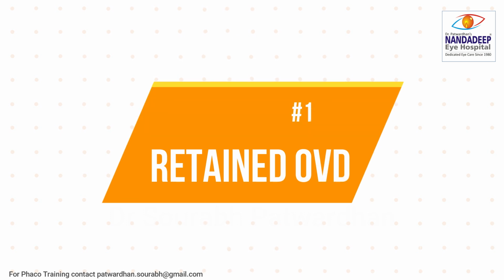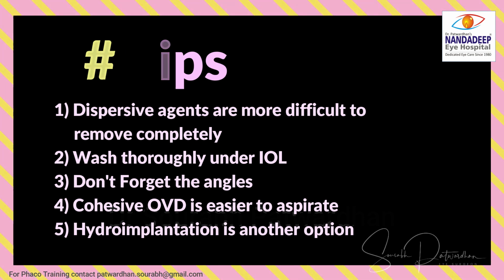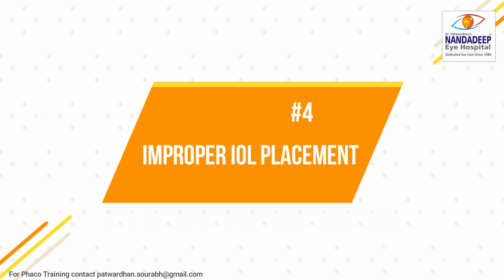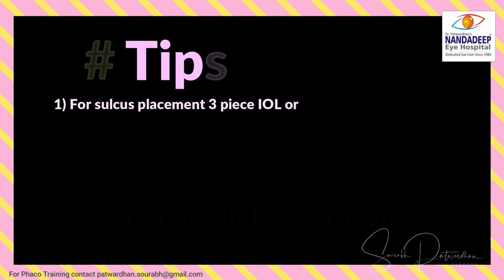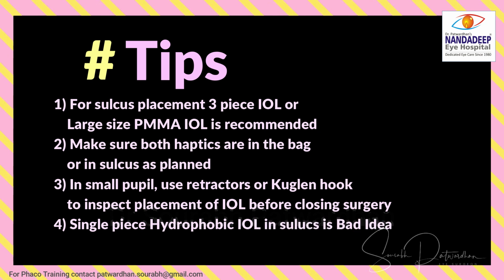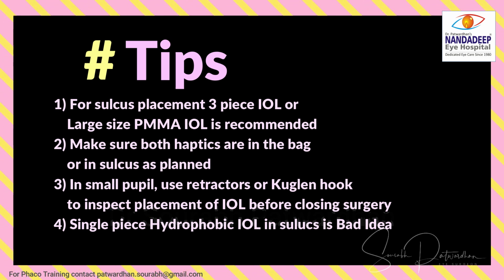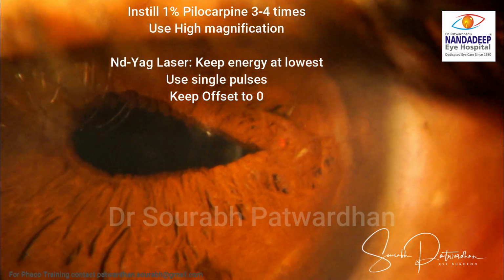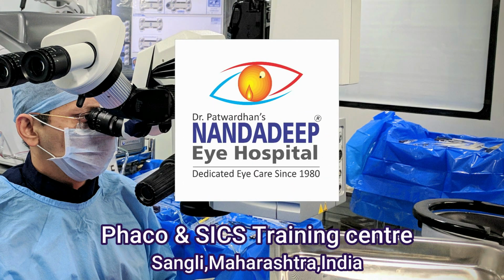Common causes of Post phaco Inflammation (Non infectious) Dr Sourabh Patwardhan